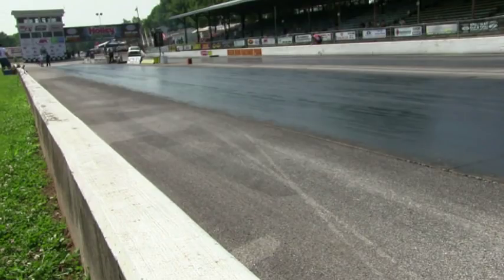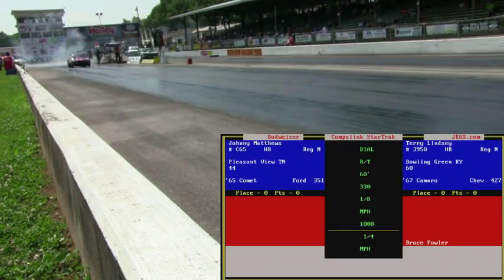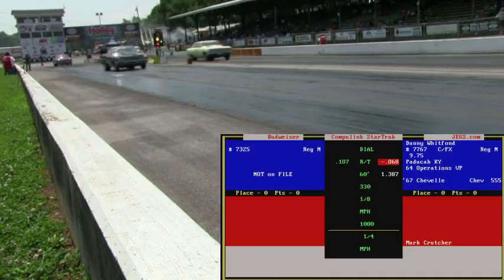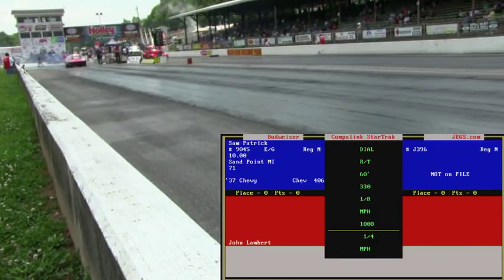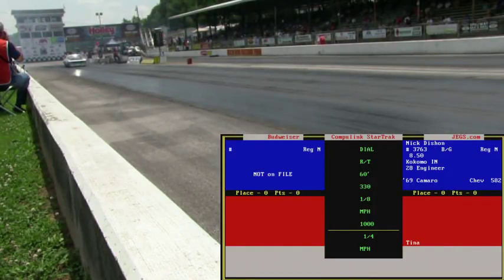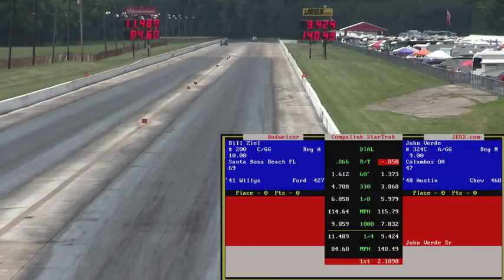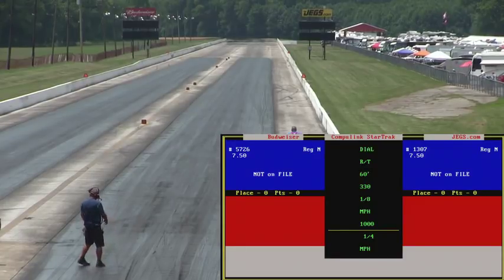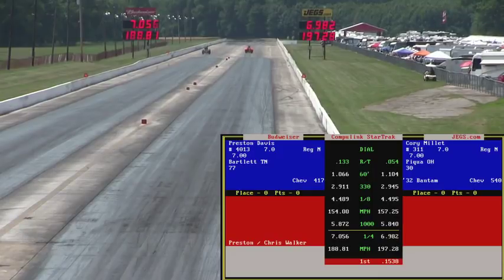Holley National Hot Rod Reunion Thursday